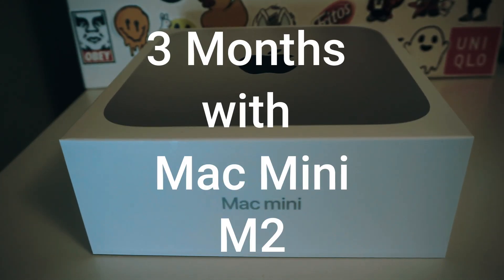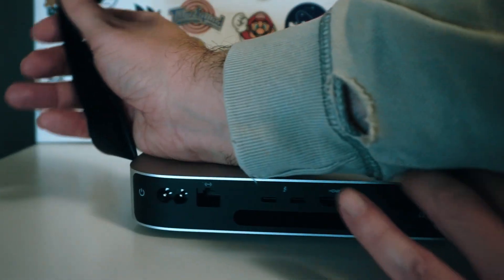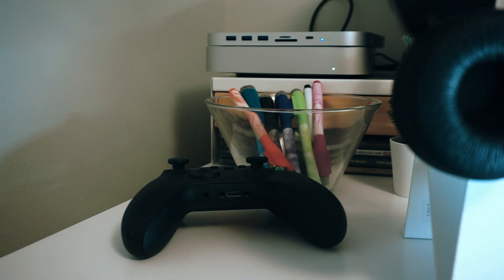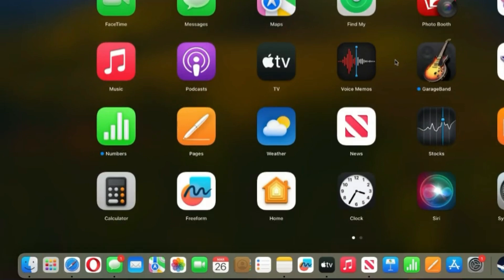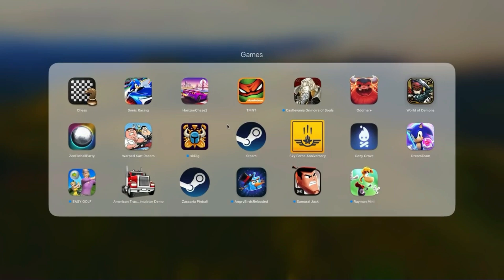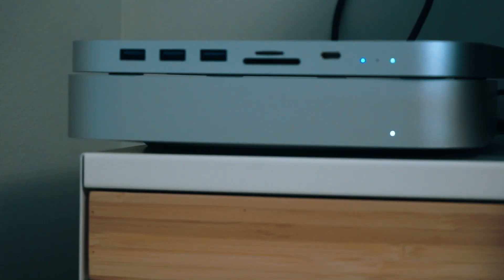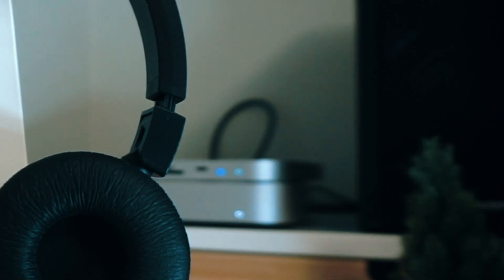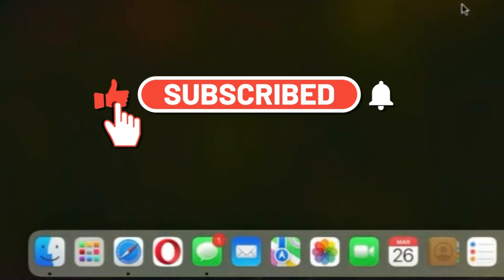3 Months with Apple Mac Mini M2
Hagibis USB-C Hub with Dual Hard Drive Enclosure, Type-C Docking Station for Mac Mini M2, Mac Studio M1 Max Ultra

Join me on a detailed journey as I share my 3-month experience with the Apple Mac Mini M2. From unboxing to daily use, I dive deep into everything you need to know about this compact powerhouse. Whether you're a student, a professional, or just someone looking for a reliable and budget-friendly desktop.